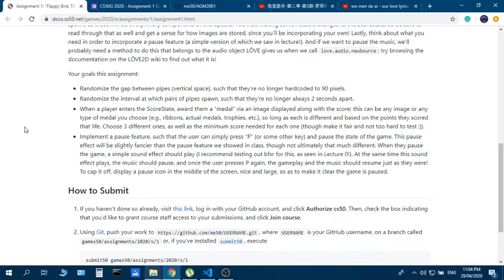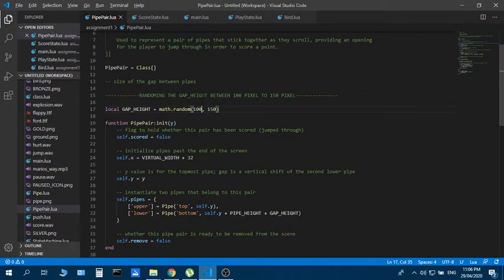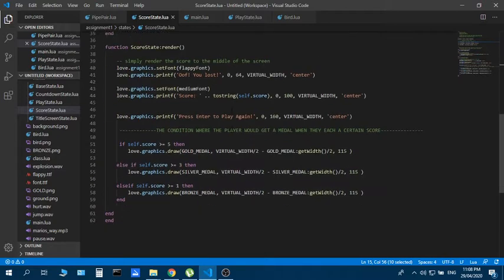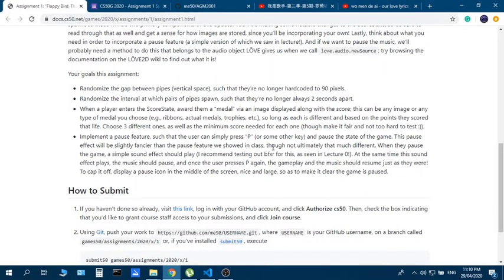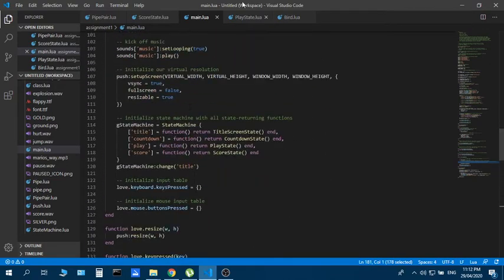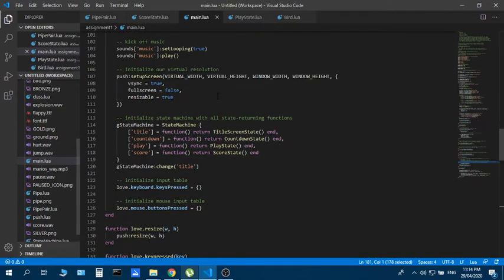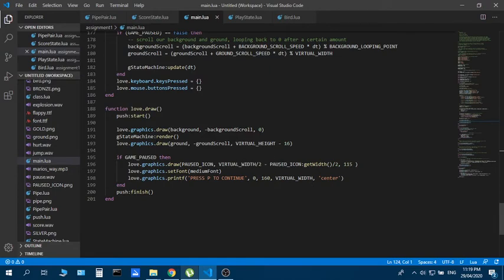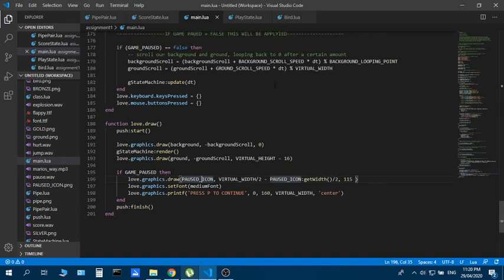Assignment 1: “Flappy Bird, The Reward Update” (CS50 - GAME DEVELOPMENT)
Hello Everyone !!
In this recording session we will be going thru some flappy bird for Assignment 1: “Flappy Bird, The Reward Update” (CS50 - GAME DEVELOPMENT). Hope u all enjoy

OBJECTIVE:
- Randomize the gap between pipes 1:30
- Award player with a medal which corresponds with their scores 2:33
- Add Pause feature in the game 5:03
- Randomize the spawn rate of the pipe 7:20
- TESTING THE GAME 9:20